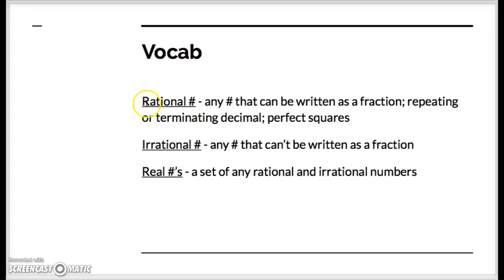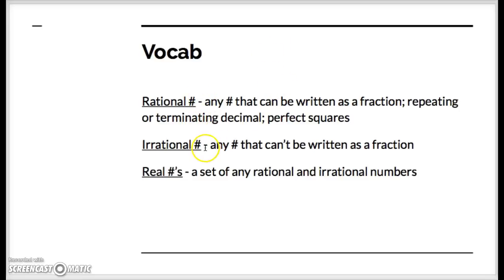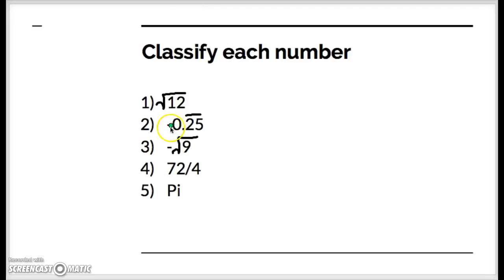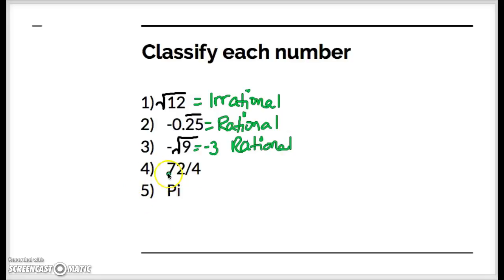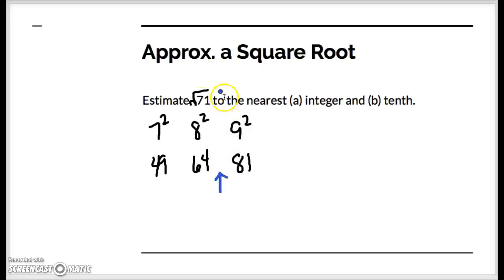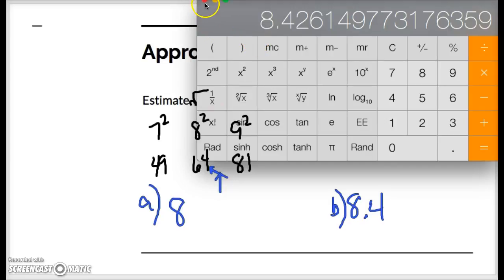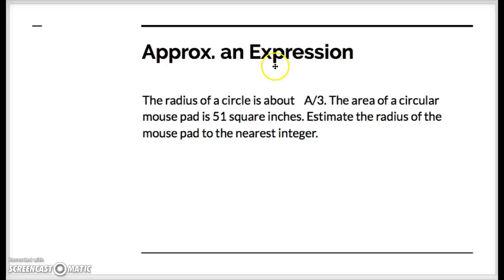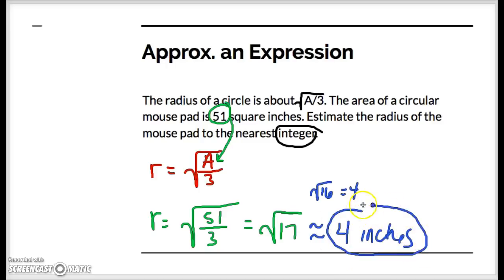7.4 Approx Square Roots Lesson